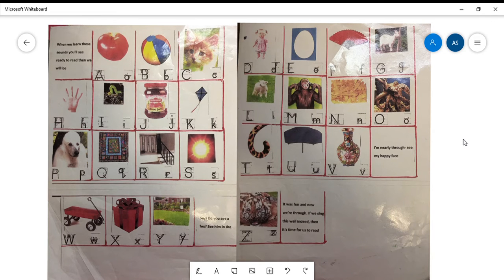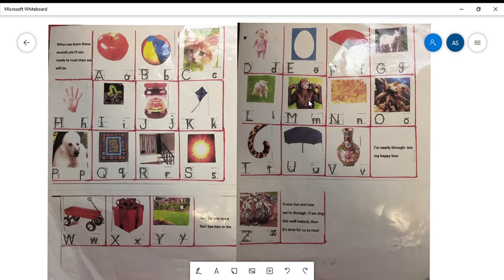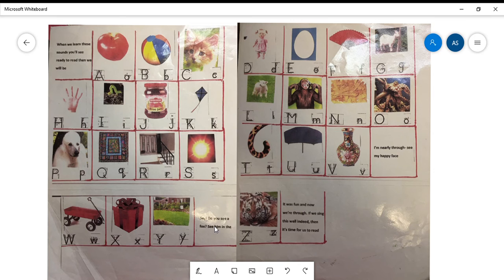Sounds of the ABC's song